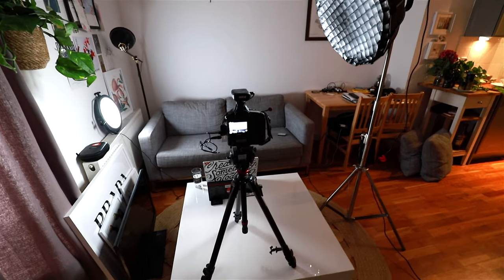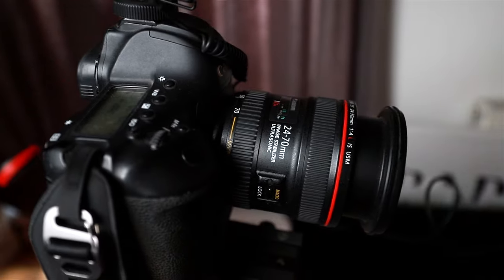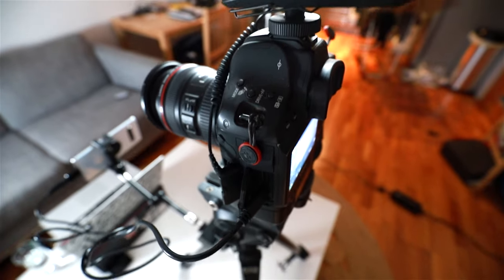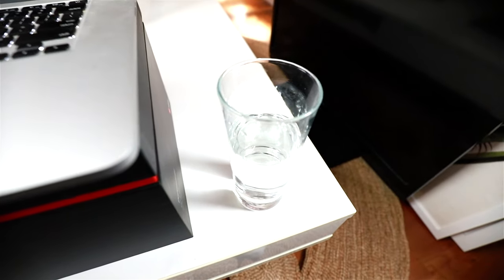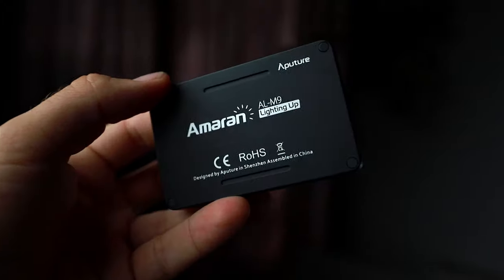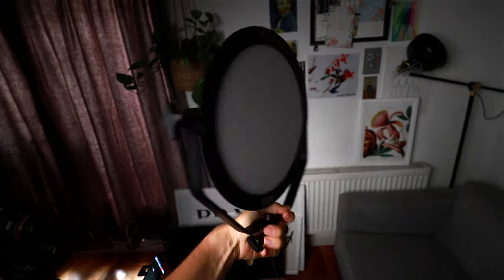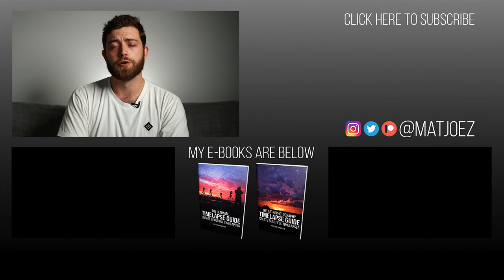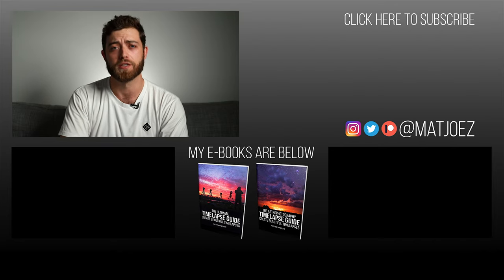My new London Youtube studio tour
A walk through of my new mini London youtube studio tour.
Yes, I still need to make a video explaining why I am in London, I know.

License ID: W9Q1jOwk8vX
Get this and other songs for your next YouTube video